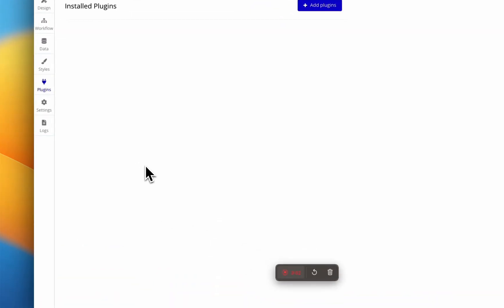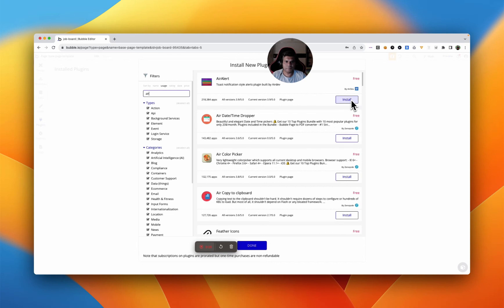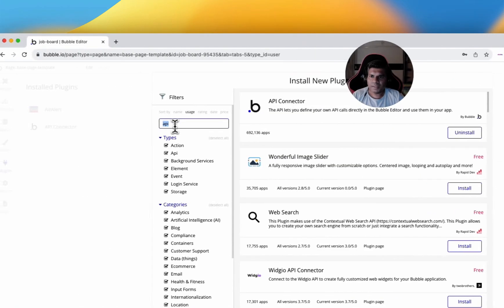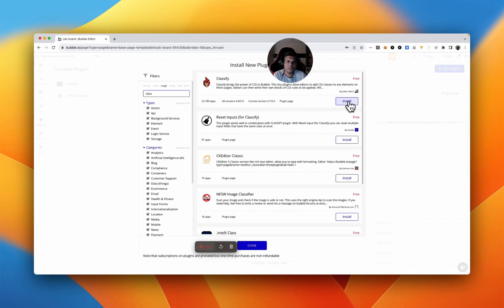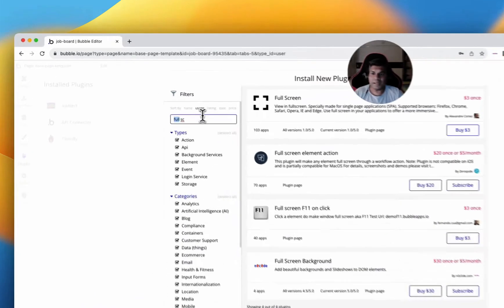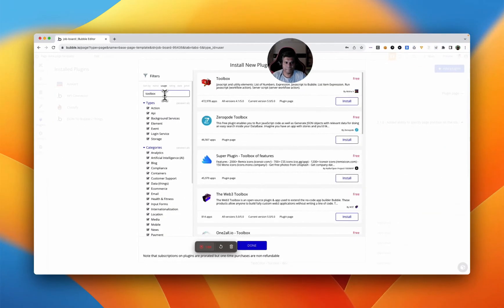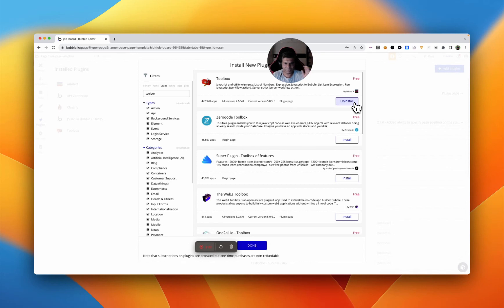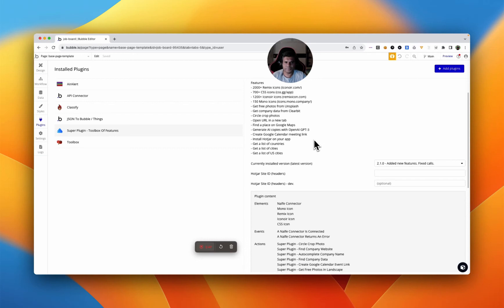Job Board - Bubble plugin setup (#2)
In this video, we will explore a variety of plugins that can be utilized in different ways for various applications.